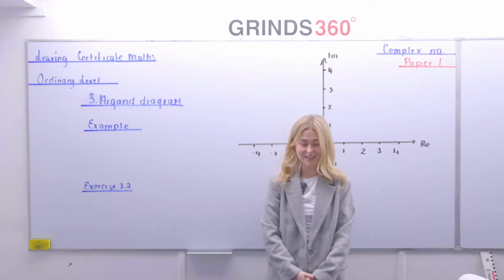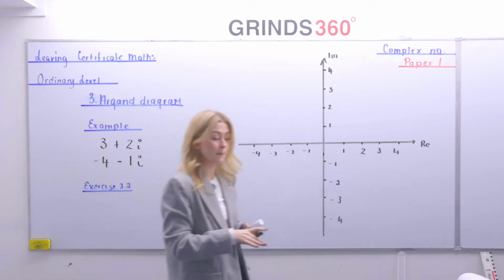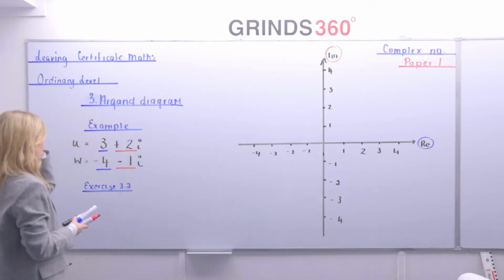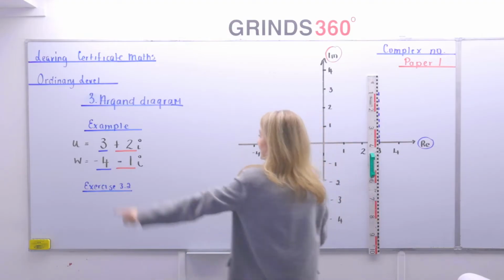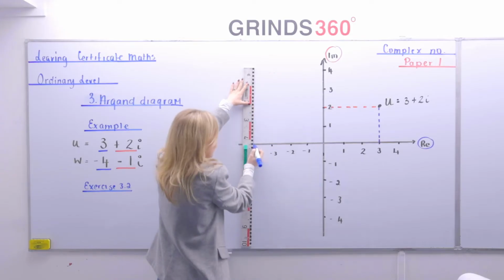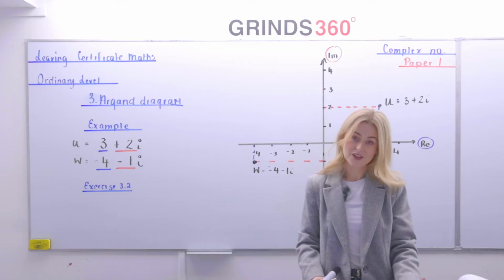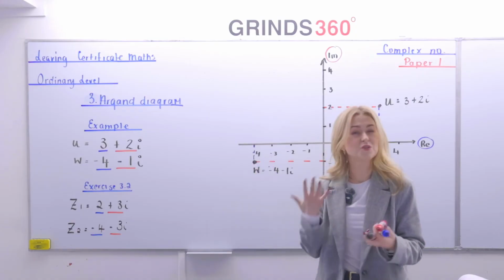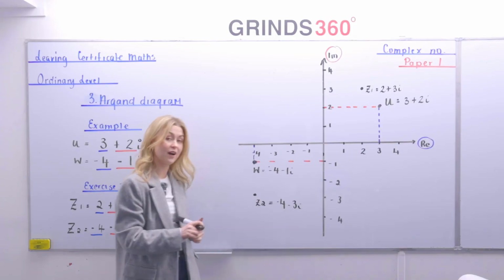Argand Diagrams | Leaving Cert Maths Ordinary Level